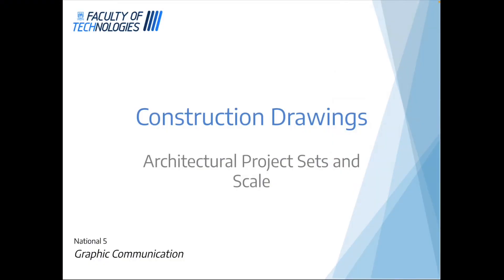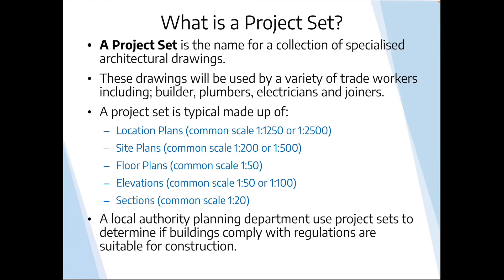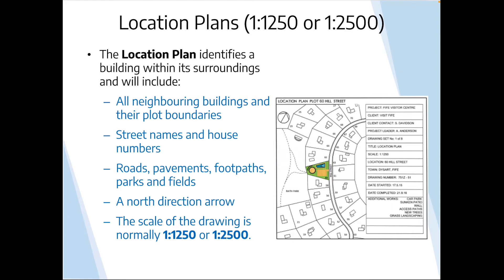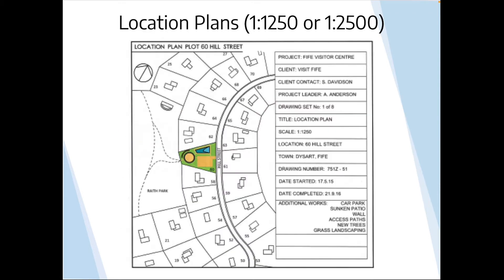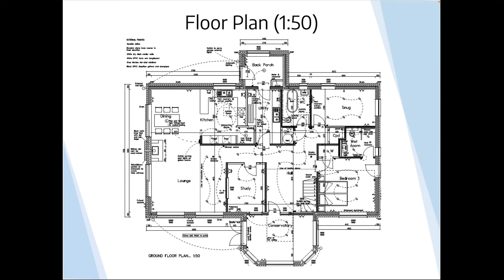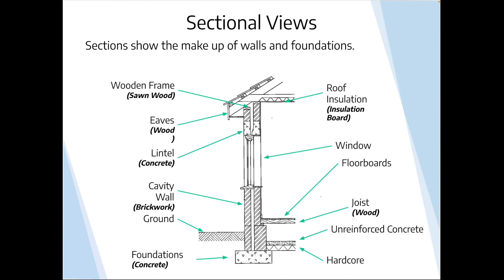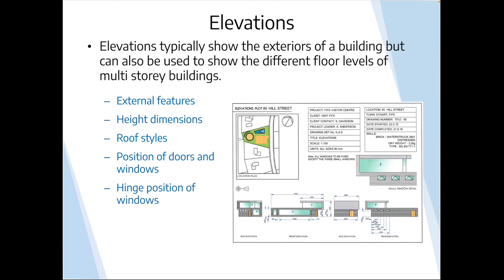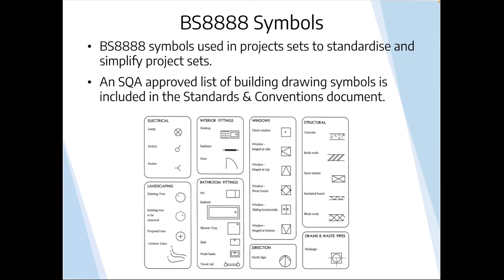N5 GC Building Drawings and Symbols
Short video discussing the different types of building drawings within a project set. Details about the different building symbols that are needed for National 5 Graphic Communication.